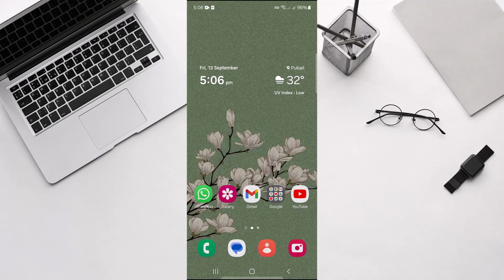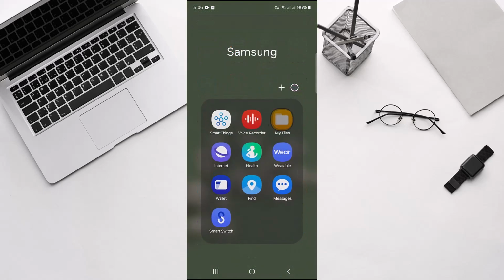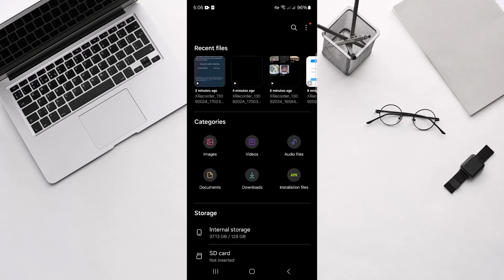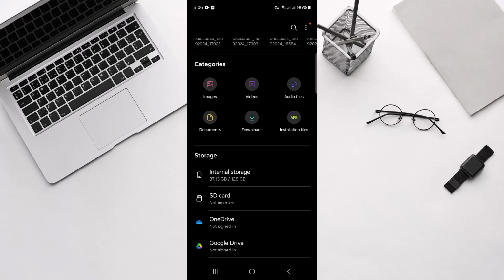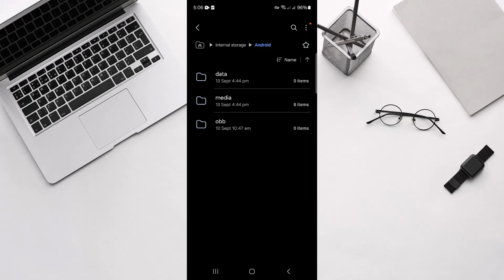How To Recover WhatsApp Deleted Messages - Full Guide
Do you want to know How To Recover WhatsApp Deleted Messages? Then this is the video for you!

This is a step-by-step tutorial on how to recover deleted whatsapp messages  full guide on this.